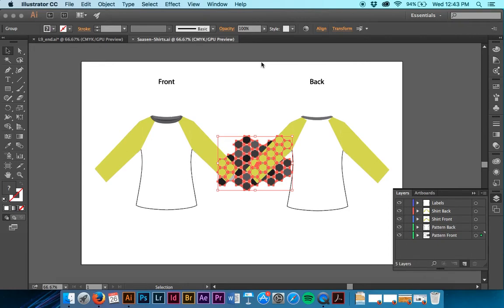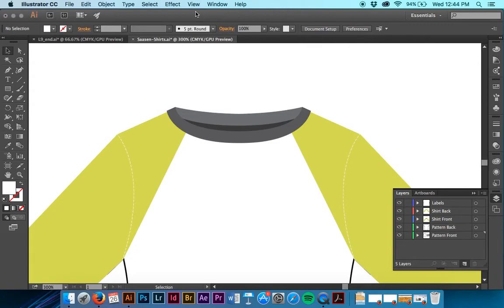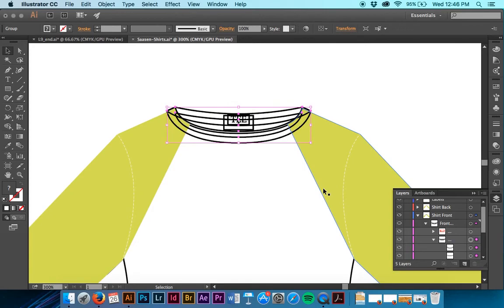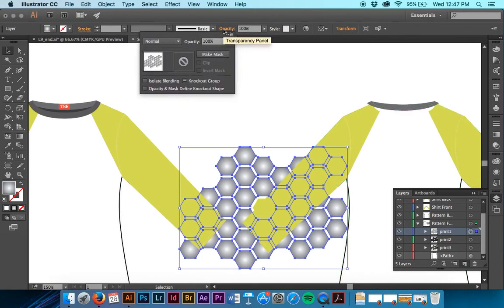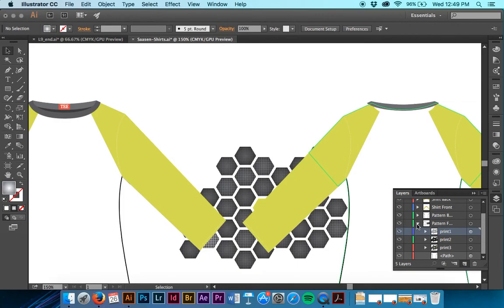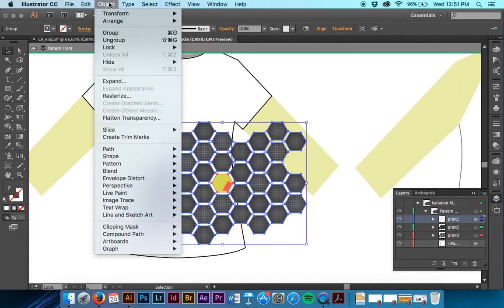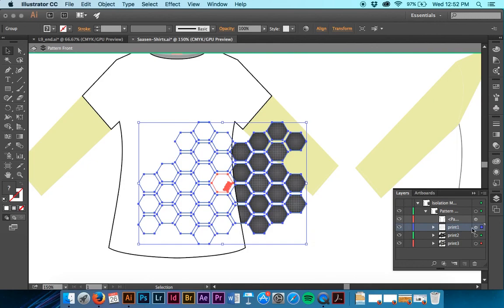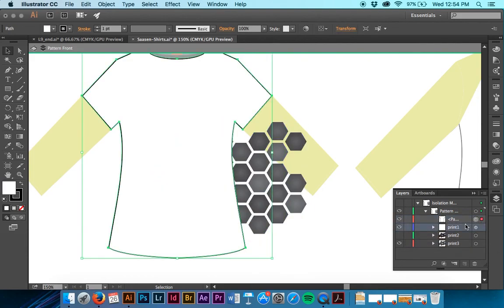2015 Lesson 9 -Part 3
2015 Classroom in a Book Adobe Illustrator CC
Lesson 9
Part 3
Layer Order, Viewing Layers, Changing Attributes, Clipping Masks 1